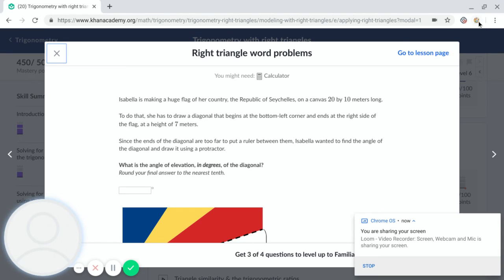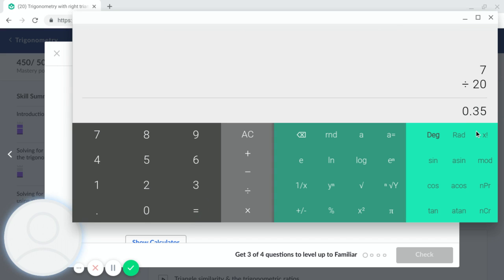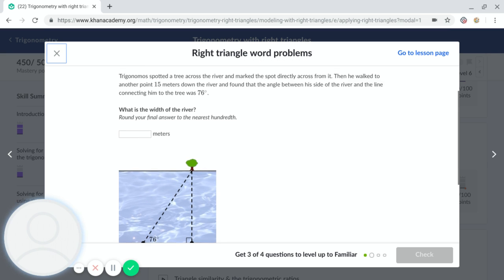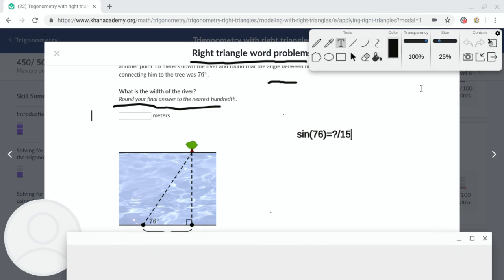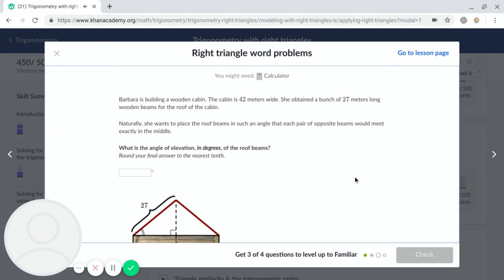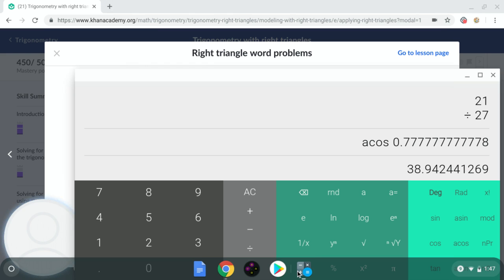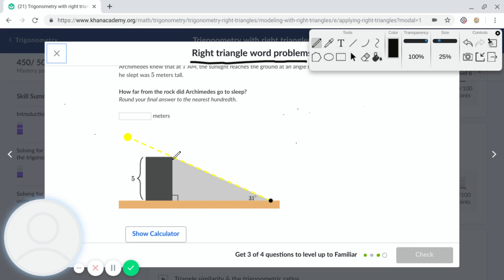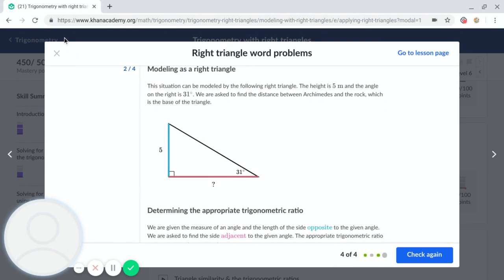right triangle word problems